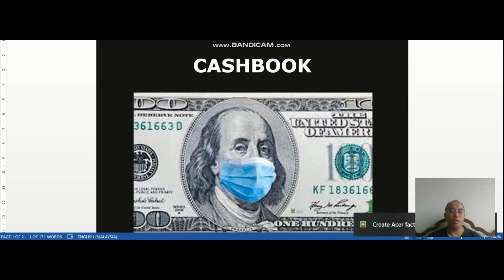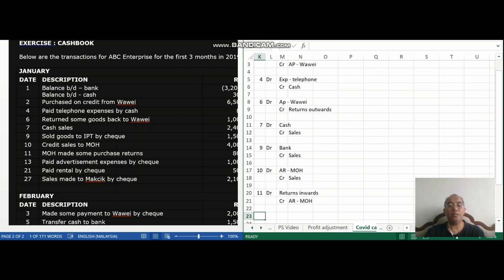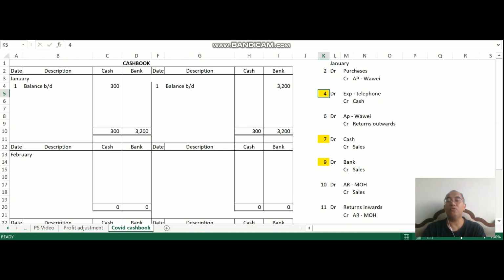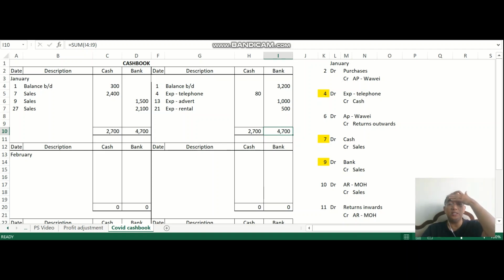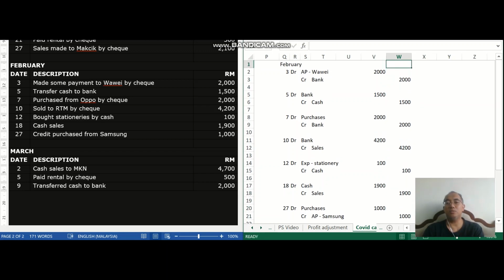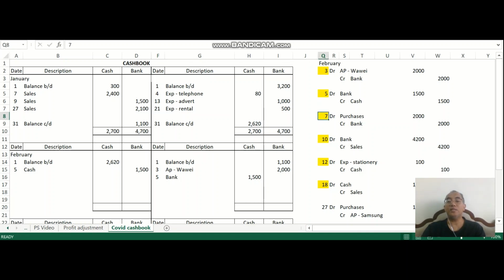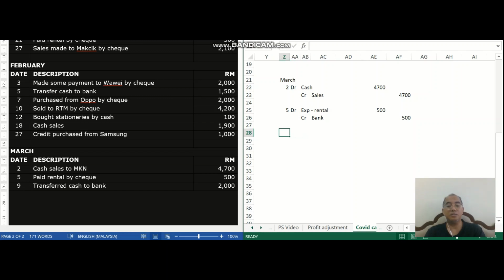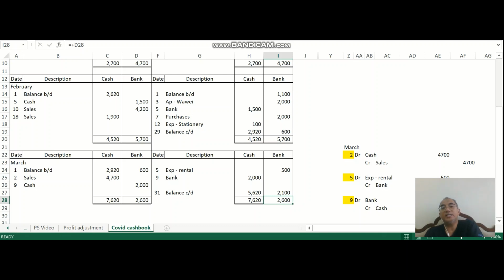EV#20 - Cashbook Lockdown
This is the solution for the question that i have uploaded in the blog.